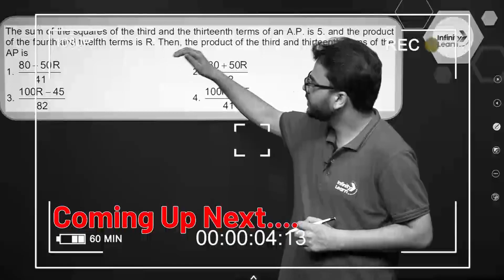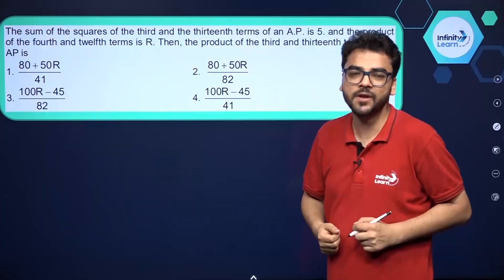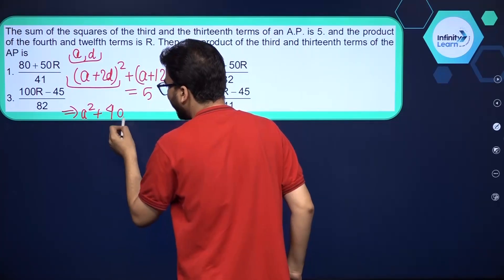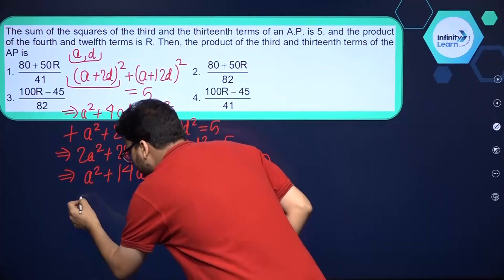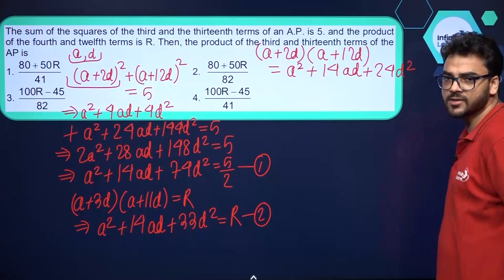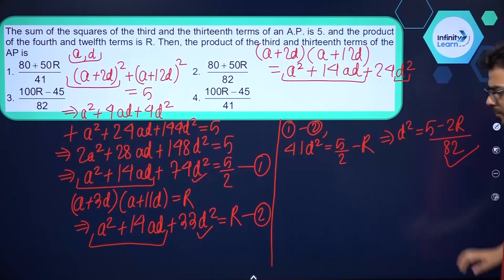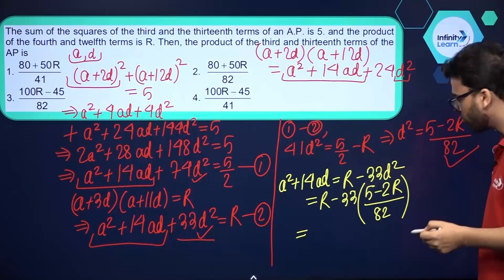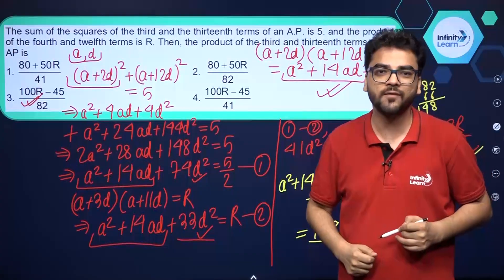Arithmetic Progressions Question 8 || 9&10 Math Capsule || Misbah Sir || Infinity Learn Class 9&10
Topics covered session:
Arithmetic Progressions Question 8
0:00-7:19 Arithmetic Progressions Question 8 || 9&10 Math Capsule Questions and solutions

Online classes,
Online course,
NCERT,
Revision,
Practice paper cbse class 10,
Biology,